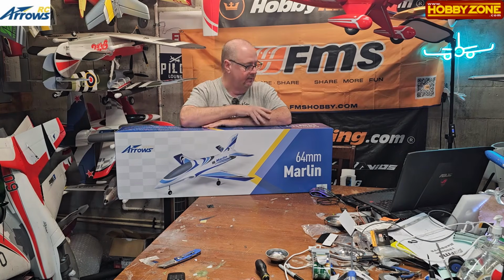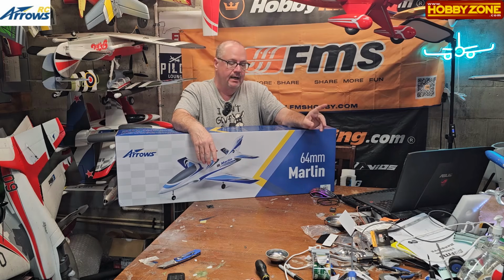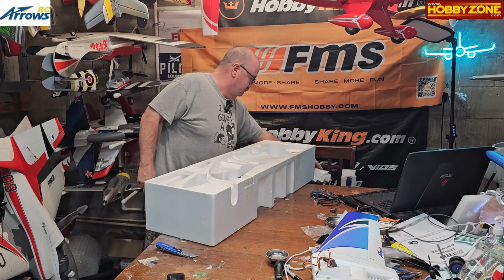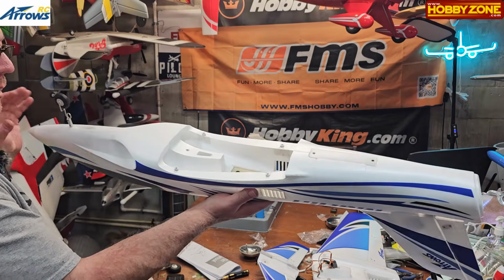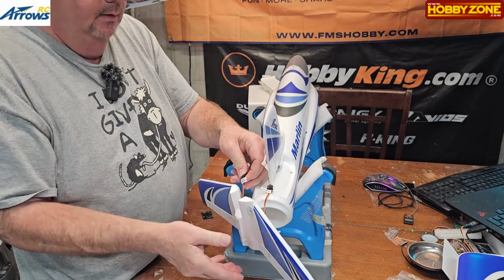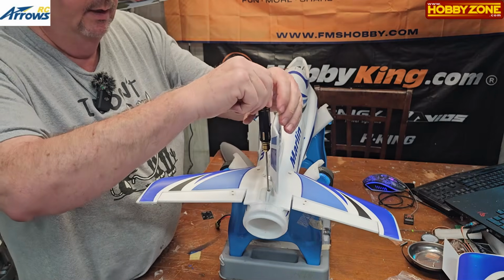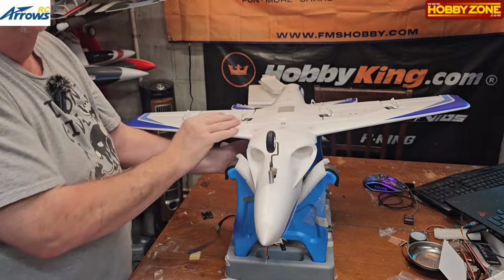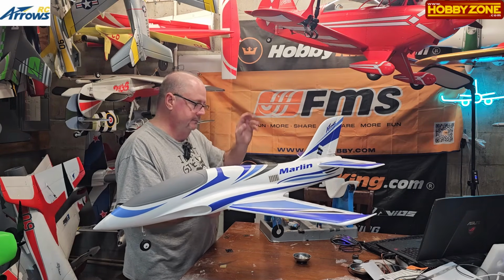ARROWS 64MM MARLIN UNBOX AND BUILD by FGFRC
Well this is bring back an old fried to me!!! The Legendary Arrows Marlin! one of the best starter edf jets there is!   No issues with this build!
Specifications
Wingspan: 900mm (35.43in)
Length: 995mm (39.17in)
CG (Center of Gravity): 72-75mm from leading edge
Power System: 3150kV - 2840 size
Electronic Speed Control: 40A
Propeller / EDF: EDF 64mm 11 blade
Servos: 9 gram servo x 7, 9 gram 54 degree servo x 1
Landing Gear: Robust fixed
Required Battery: 4S 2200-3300mAh 35C XT60 Connector
Required Radio: 6 Channel transmitter and receiver required
Ailerons: Yes, separate servo for each
Elevator: Yes
Rudder: Yes
Flaps: Yes
Lights: No
Hinge Type: Fabric
Material: EPO Foam
Skill Level: Beginner to intermediate
Build Time: 10 minutes
Recommended Environment: Park, School, or AMA field
God bless!!